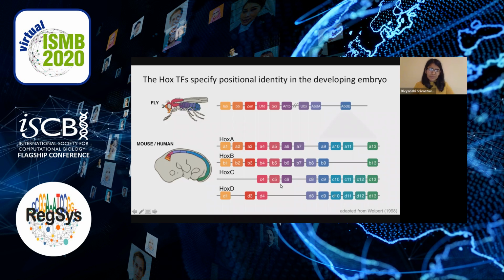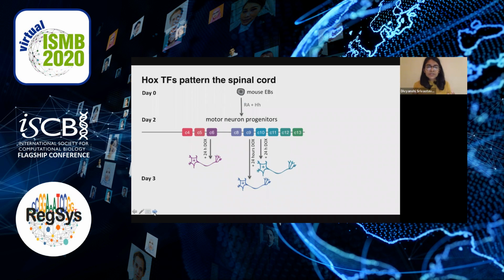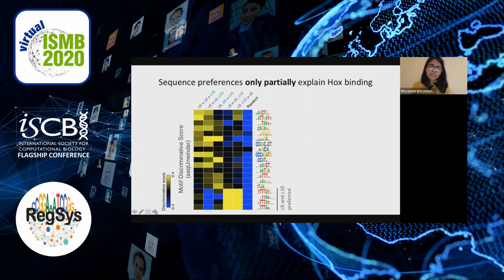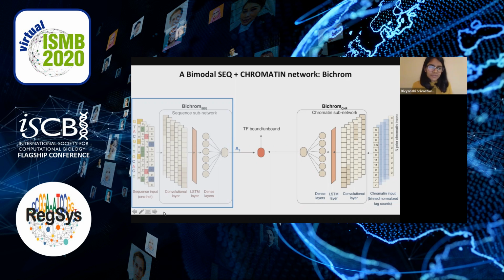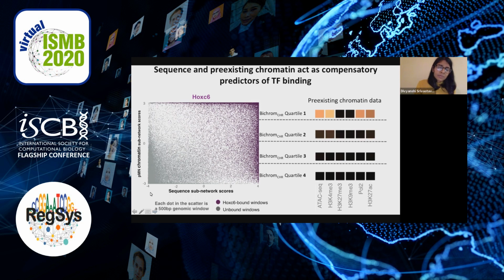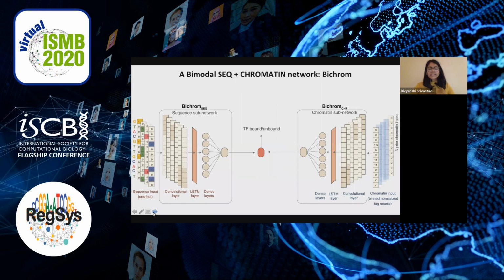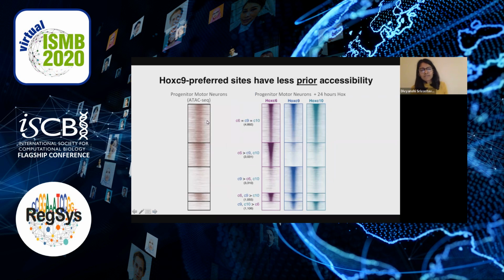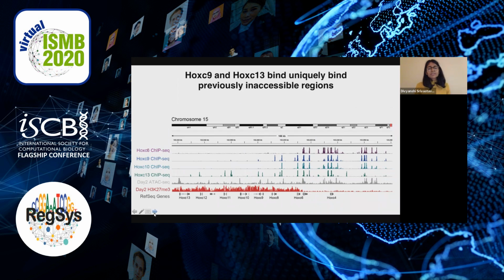Hox binding specificity is directed by DNA sequence... - Divyanshi Srivastava - RegSys - ISMB 2020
Hox binding specificity is directed by DNA sequence preferences and differential abilities to engage inaccessible chromatin - Divyanshi Srivastava - RegSys - ISMB 2020